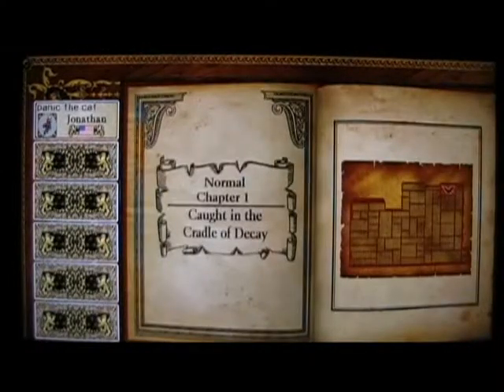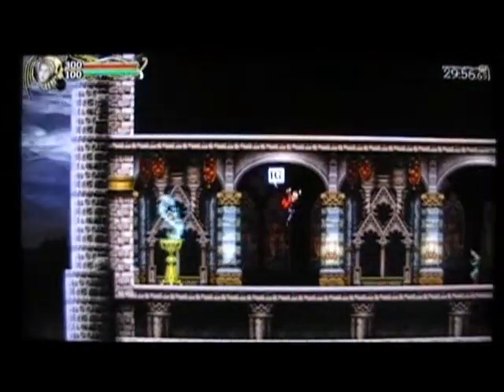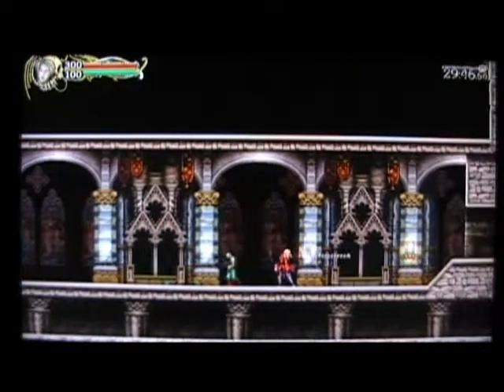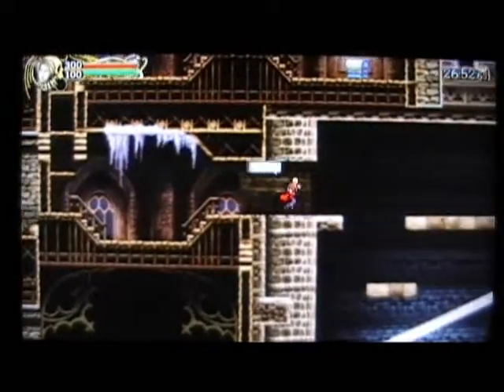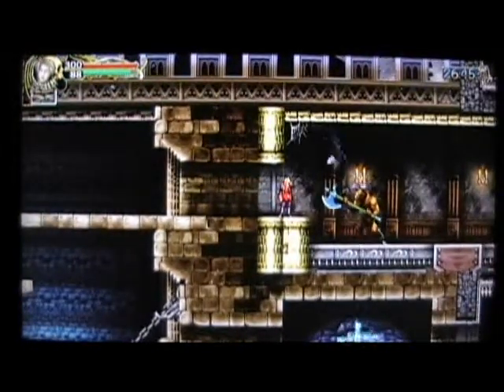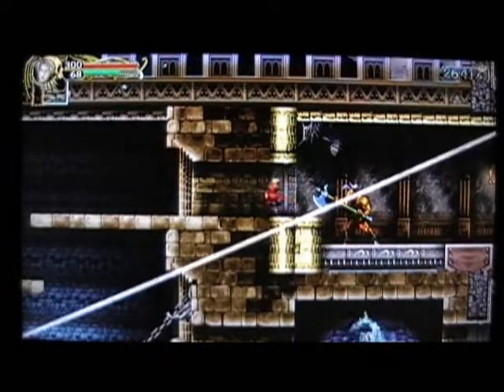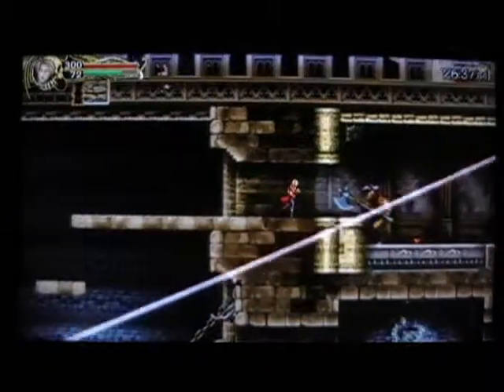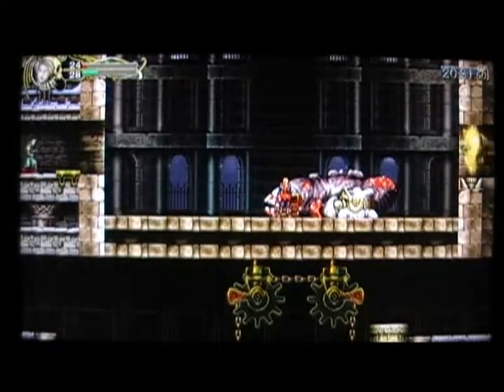CV HoD 3.wmv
Level 1 Johnathan